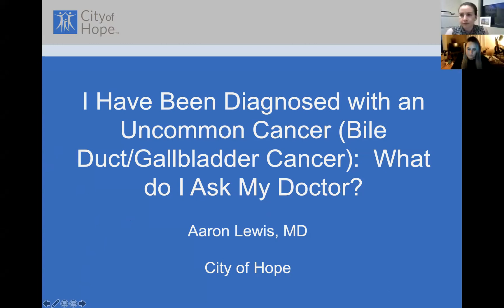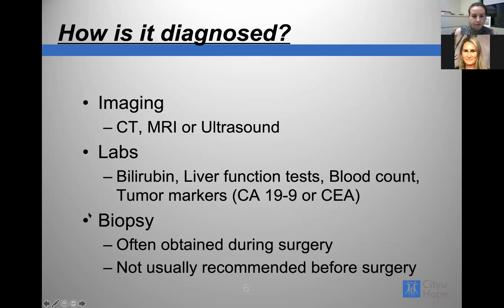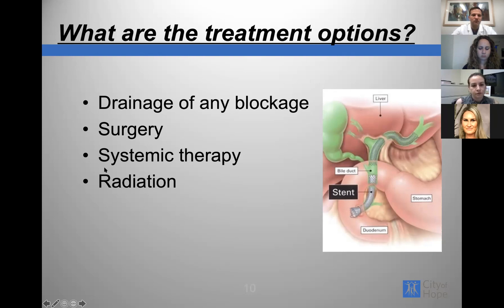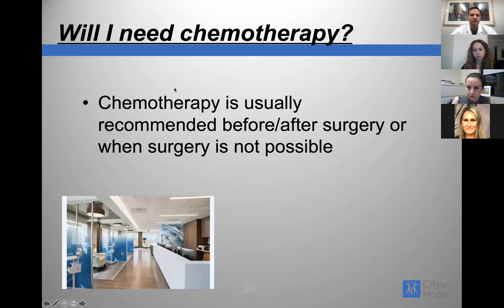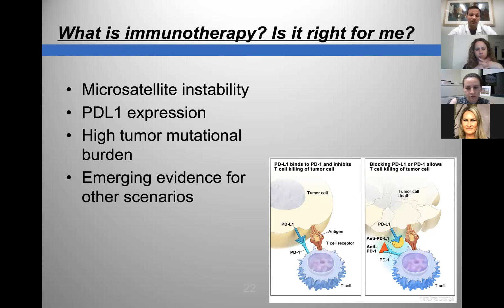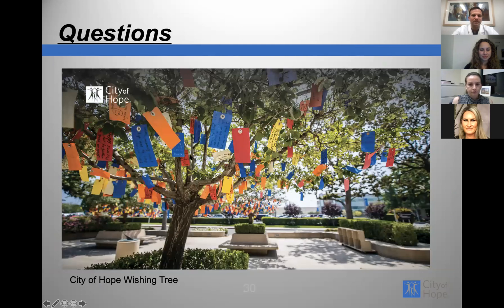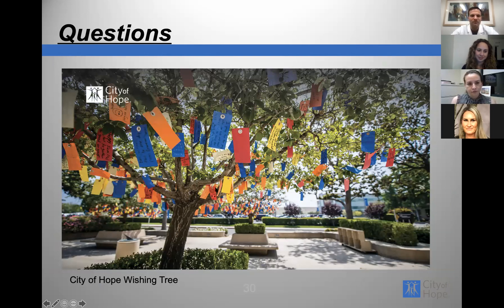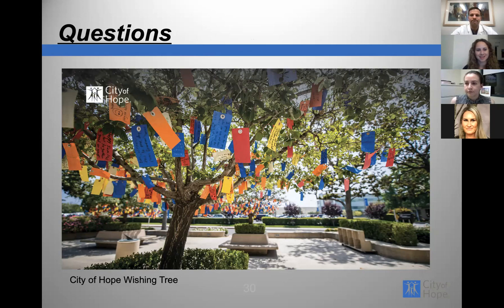Gallbladder and Bile Duct Cancer Workshop with CSCP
Dr. Aaron Lewis from City of Hope presents a workshop for CSCP on Gallbladder and Bile Duct Tumors.